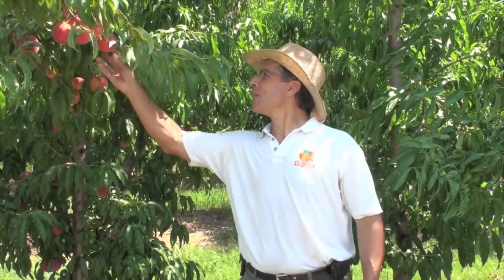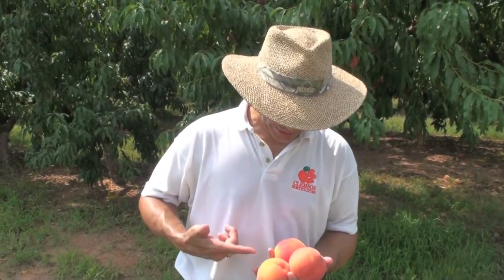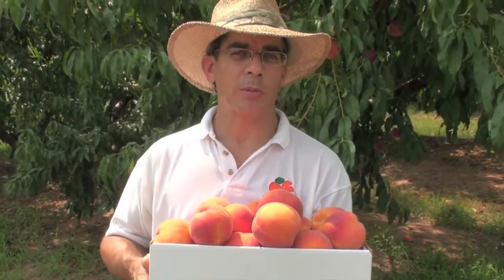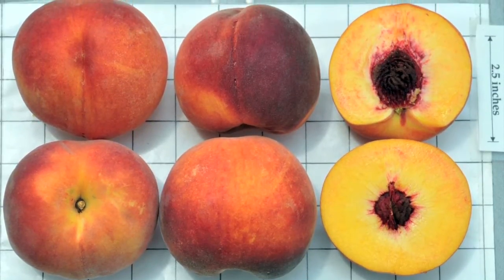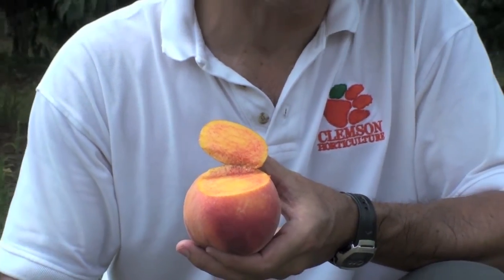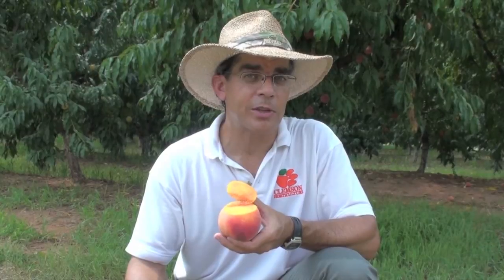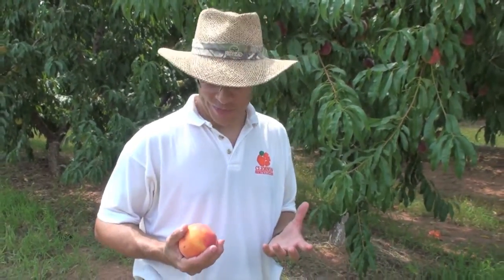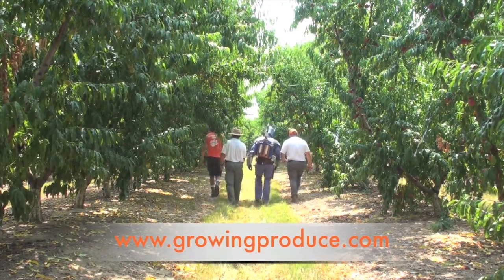Peach Picks for South Carolina - #11 Julyprince - Everything About Peaches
By Dr. Desmond R. Layne, Extension Fruit Specialist
School of Agricultural, Forest and Environmental Sciences
Clemson University

Welcome back to "Everything About Grapefruits" - I mean, really large peaches.  Today is July 20, 2011 and it is a blistering hot day up here in Chesnee, SC at James Cooley's farm where I have my variety test block.  This is our second season of "Everything About Peaches". This summer's series is called "Peach Picks for South Carolina". Every week throughout the entire growing season we're featuring those cultivars that perform extremely well here in "The Tastier Peach" state.

You know when it comes to peaches, your favorite doesn't last very long.  In fact, most cultivars, we're looking at a two-week harvest window.  As you remember last week we featured Winblo which is my personal favorite.  Its your traditional Southern peach.  Its got yellow flesh, it melts in your mouth, sweet and juicy with some tanginess to it - super delicious!

Well, the next variety in sequence after Winblo that is really excellent is called Julyprince.   Julyprince has many of the same traits that Winblo does but one thing that is a little bit different is that it is even bigger.  Its very much known for its size.

In our Clemson University research trials over the last several years, the performance of Julyprince has been excellent.  Julyprince was developed by the United States Department of Agriculture in Byron, Georgia.  The breeder was Dr. Dick Okie.  It was released to the public in 2008.  Because it is a public release, you can freely propagate it.

Julyprince is a consistently large peach.  It averages between 3 and 3  inches in diameter and that is really excellent for a peach this time of the year. It has a nice, yellow background color and red overcolor or blush that gives it that really attractive combination to make it a very pretty peach. It has a very nice, uniform, round shape.  When you cut through the skin into the flesh you can see that its' got yellow flesh.  There is also some red pigmentation in the flesh.  Its nothing to worry about - those are anthocyanin pigments which are excellent antioxidants making it a health benefit for you.  Its also freestone and its melting flesh type.

If you remember last week when I tasted Winblo, I was sort of knocked off my feet.  When you're head over heels in love for something, it's hard to imagine that you could find something that would be as good or even better.  So let's see how Julyprince tastes.  Wow, mmmm, that is delicious!  Sweet, juicy, if I was to eat some more of it, it would be dripping off my elbows!  In fact, it's the sweat right now that's dripping off my elbows!  This is a very nice peach.  Its got all the things you're looking for in a summertime treat.

Why don't you join us next week when we'll feature another "Peach Pick for South Carolina".  You know, making these videos is a whole lot of fun because of course I have to taste all of these peaches in the process.  Since we make lots of mistakes while we're recording it, I get to taste them lots of times!  Anyway, being a peach specialist ... it's a rough job, mmmm, but somebody's got to do it!

For more educational videos and information about peaches, you can visit my "Everything About Peaches" And if you would like to read my columns for the American Fruit Grower magazine, you can visit their